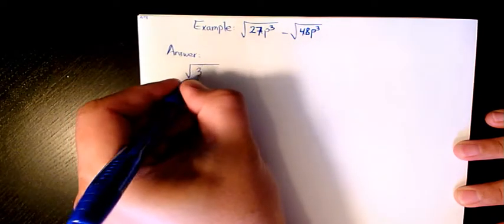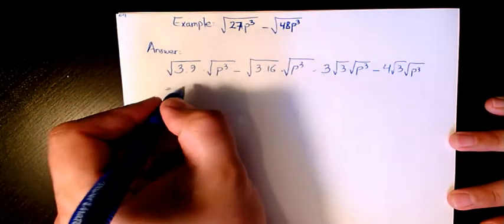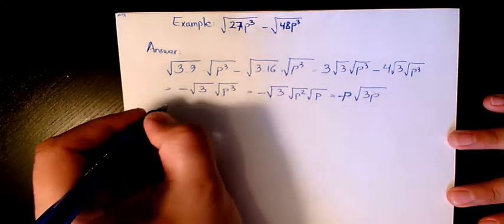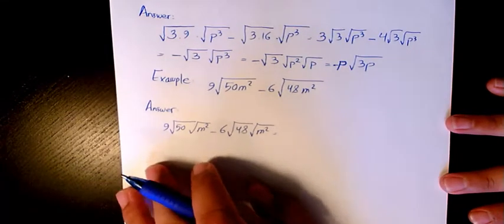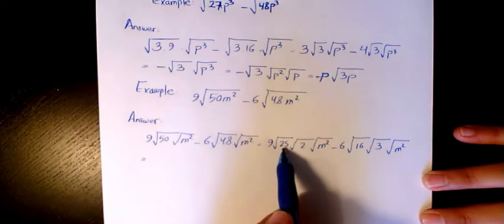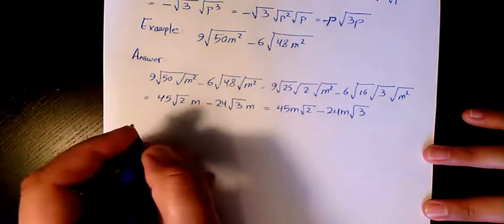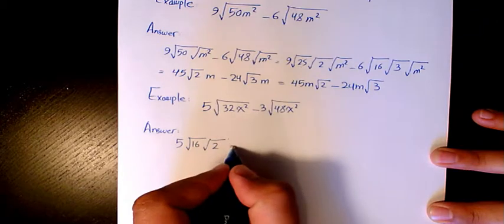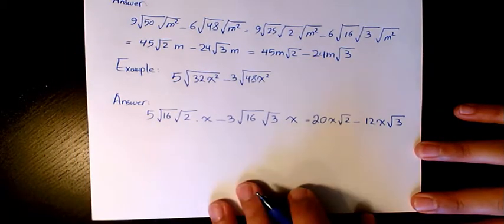add and subtract square roots with simplification 7